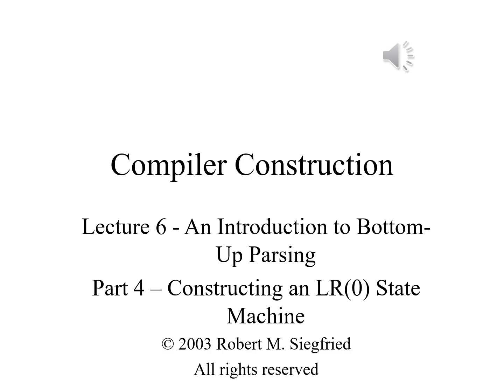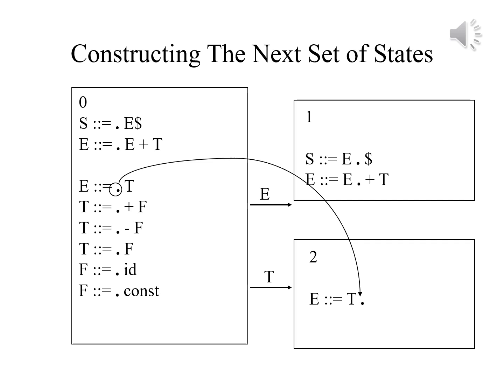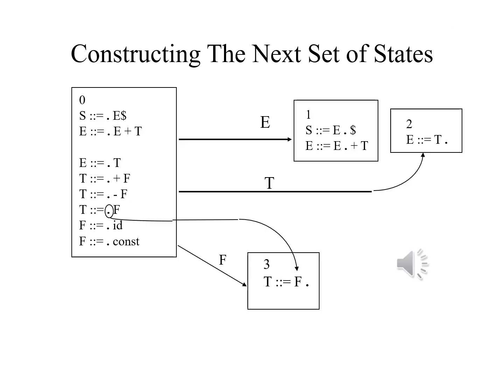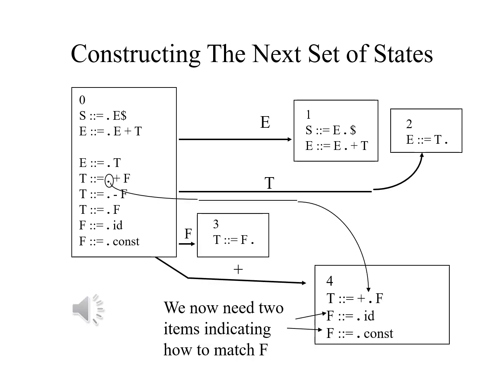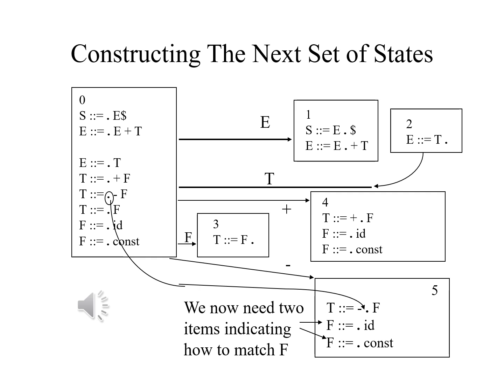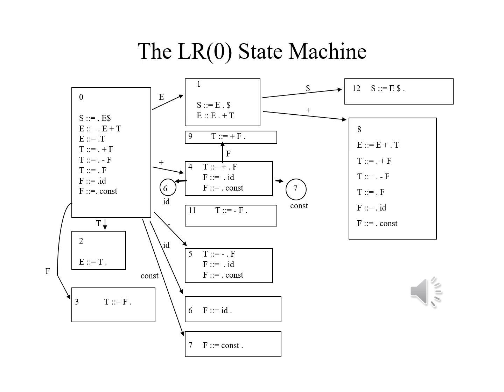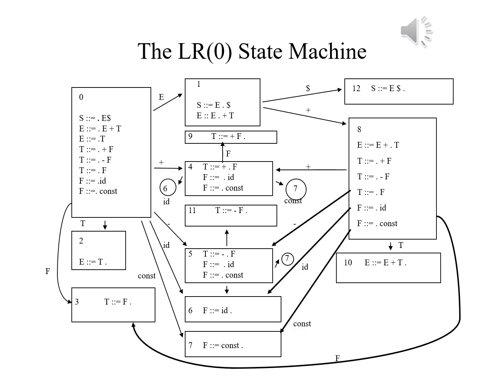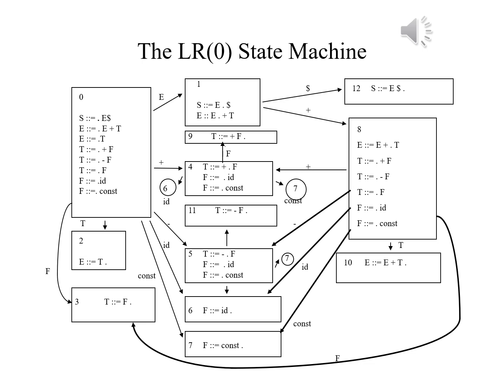Compiler Construction Lecture 6 Part 4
Constructing an LR(0) State Machine